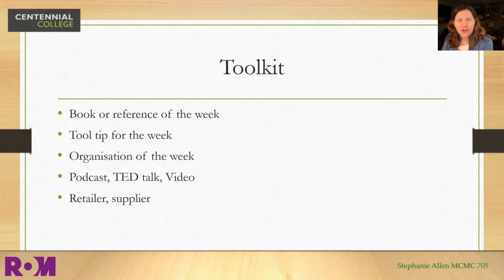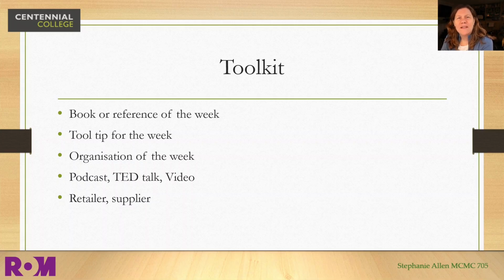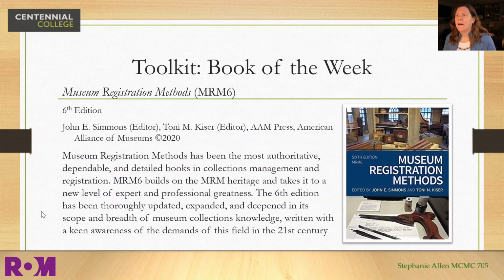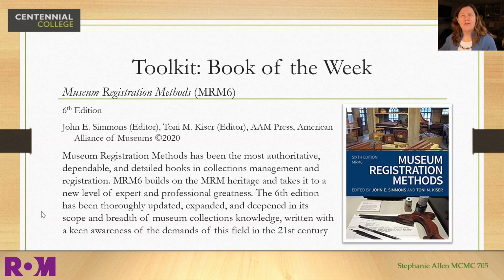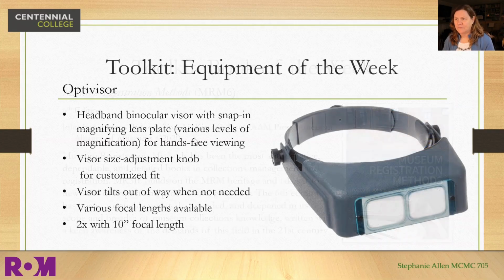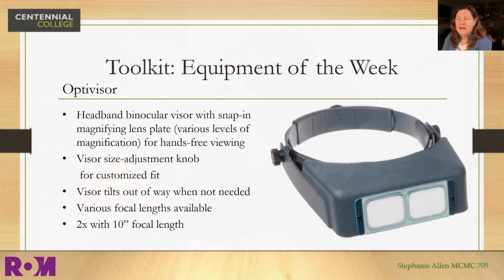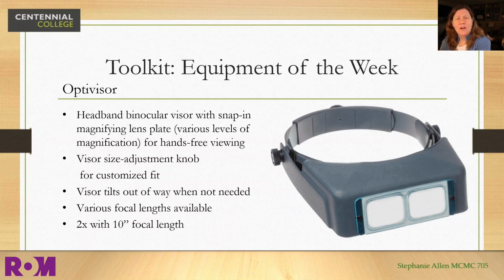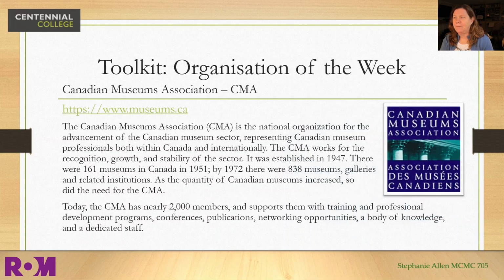Museum Tool kit - Episode 1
This is the first episode of the Centennial College Museum and Cultural management MCMC705 Tool Kit series.  In it we explore some books, equipment, organisations, retailors/services and podcasts that you can add to your literal and figural museum tool kit.
Podcast: A History of the World in 100 Objects, British Museum